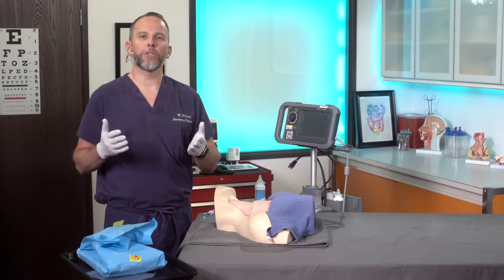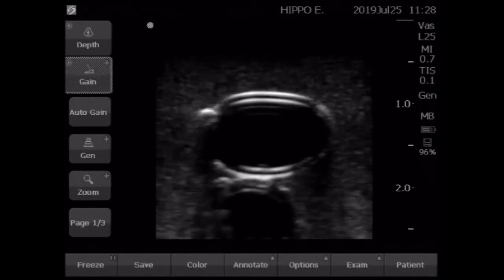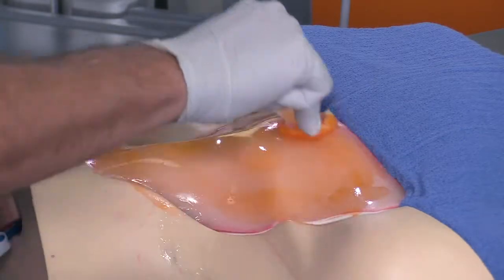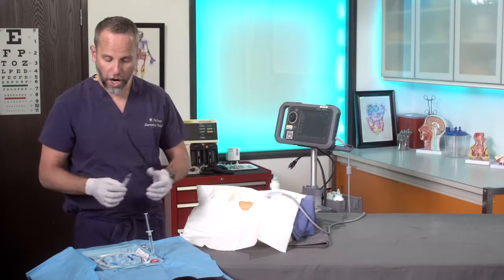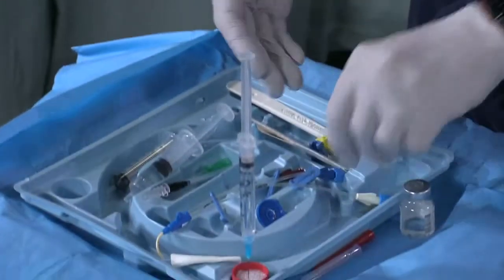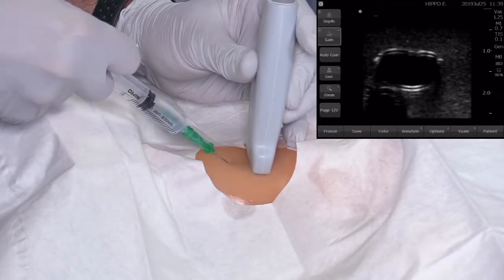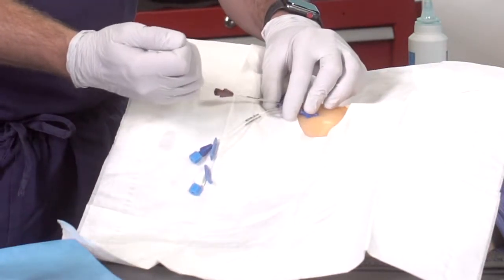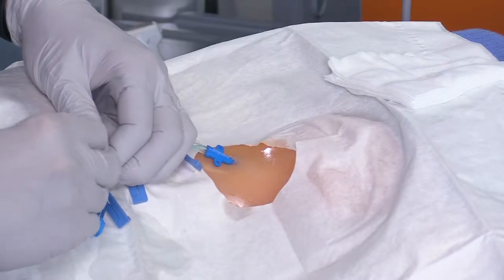Adult EM Bootcamp: Central Venous Access, Internal Jugular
There's a better way to prep for your first ED shift. Adult EM Bootcamp is the first online video onboarding course of its kind that addresses the “real-world” clinical issues that you’ll inevitably face in practice, but won’t find in textbooks.